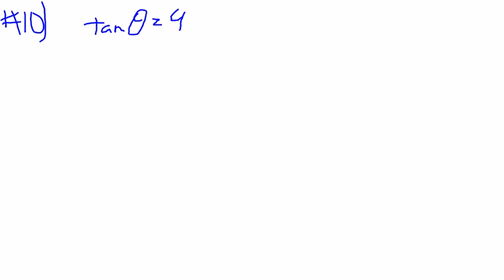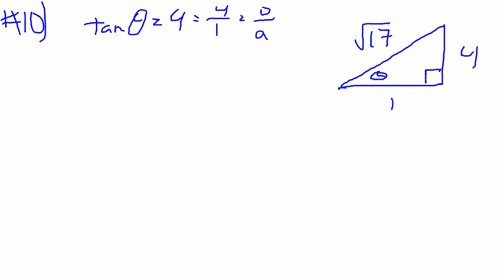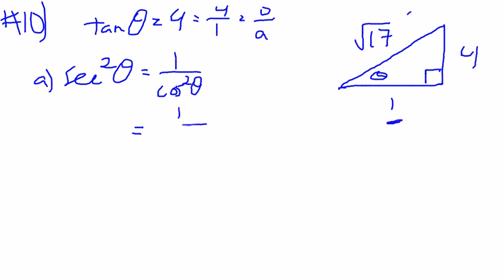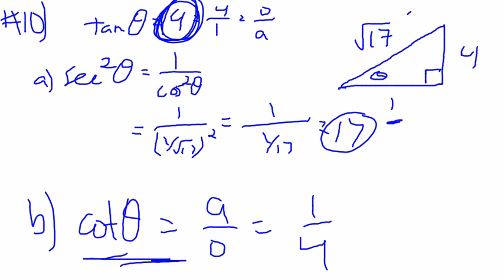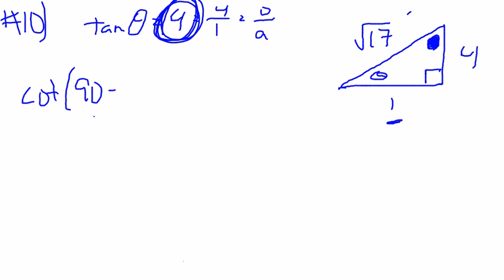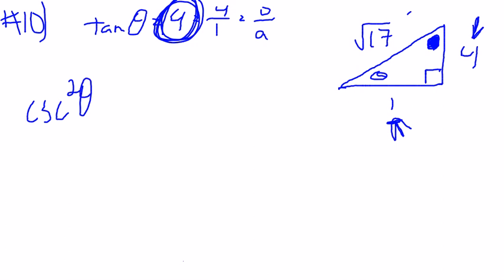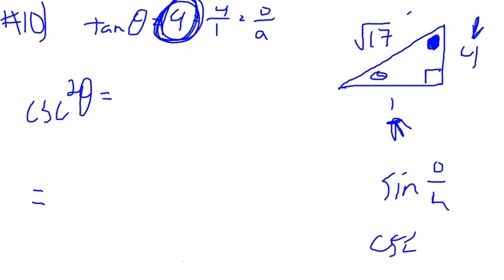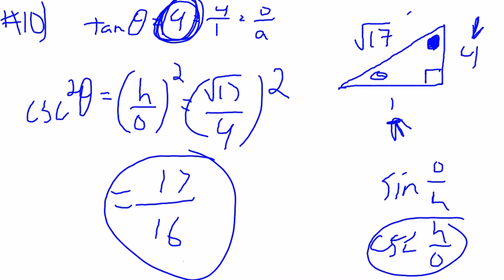Alg2 Hon Trig Study Guide #11